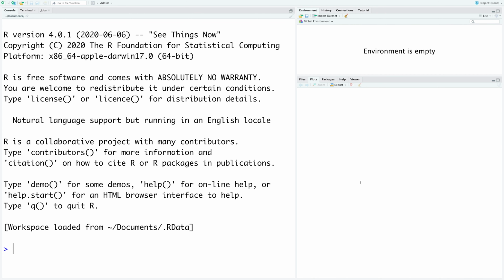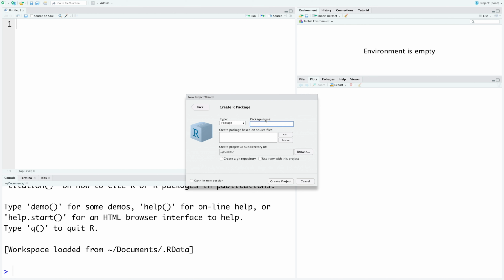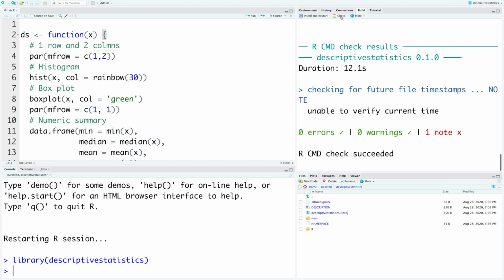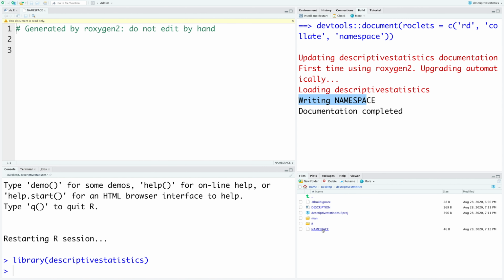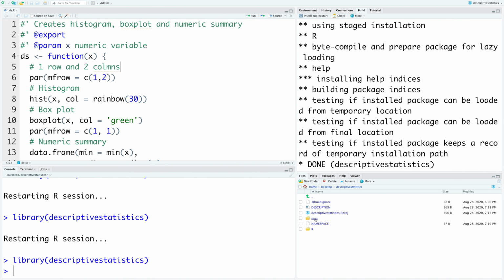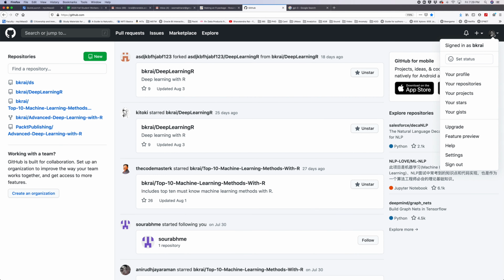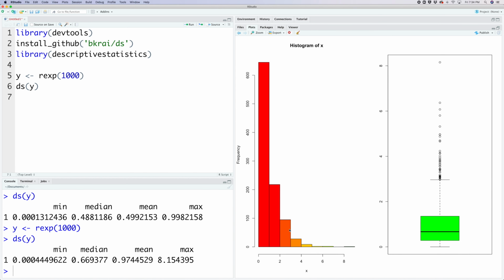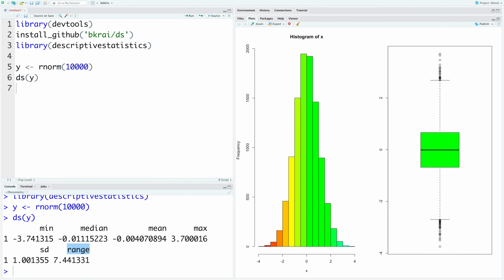How to Create Your Own Package in RStudio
Goes over steps to get you started with developing your own package in R.
TIMESTAMPS:
00:00 Introduction
00:17 Start new project
01:35 Write function
03:47 Check for error or warning
04:26 Update description file
05:20 Roxygen
06:50 Update ds.R file
08:14 Document x
09:23 Upload to github
11:07 Install your package
11:46 Use your package
13:00 Modify your package
14:18 Delete github repository